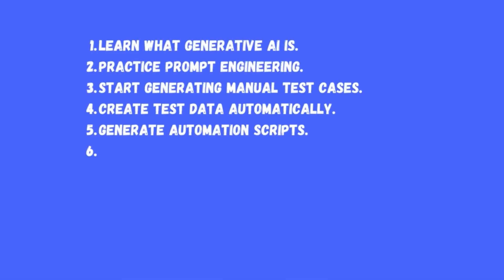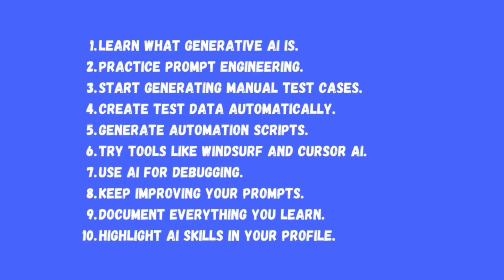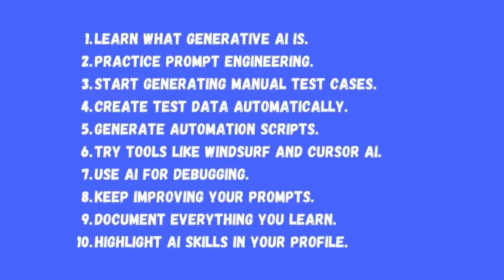Roadmap to Learn Generative AI for testers